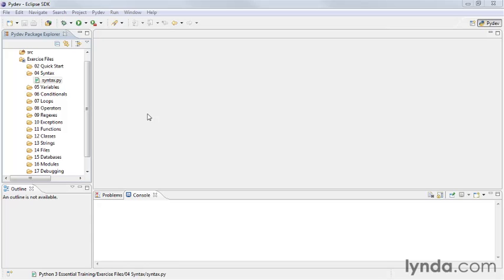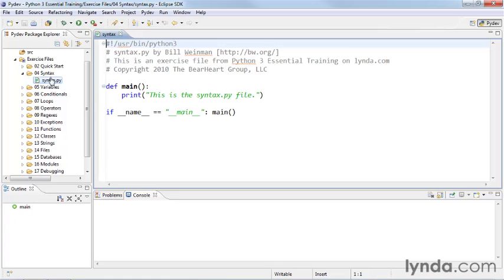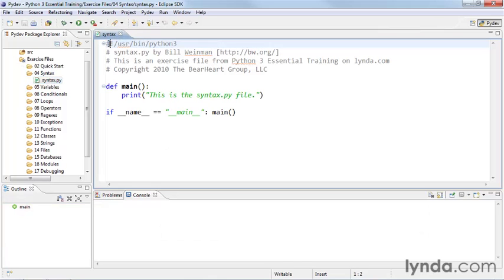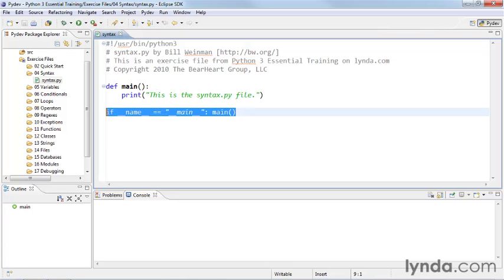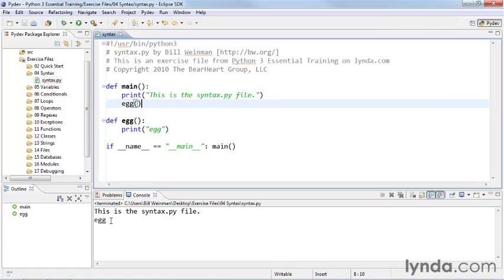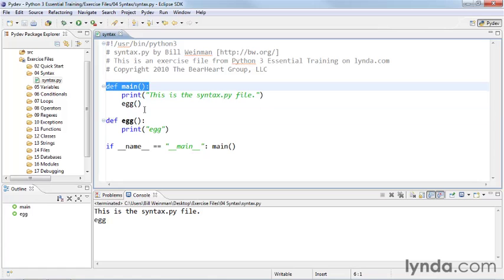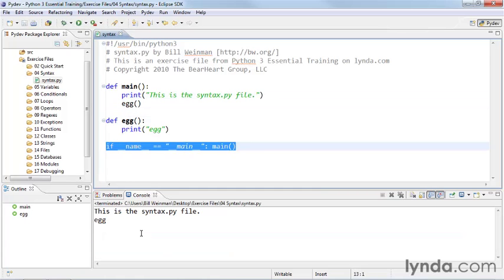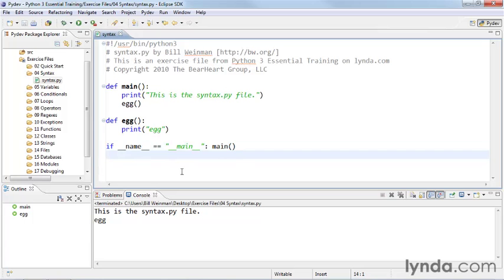0401 Creating a main script